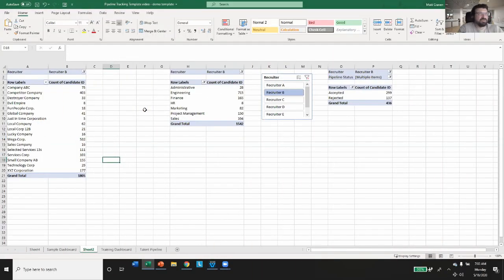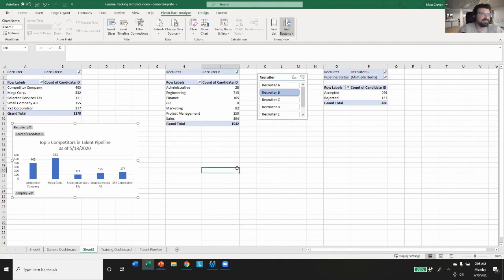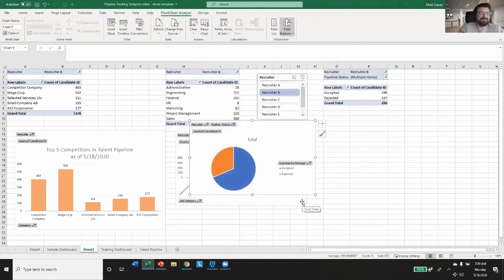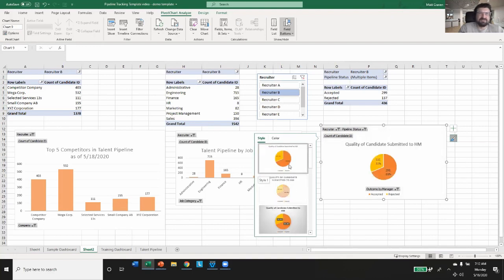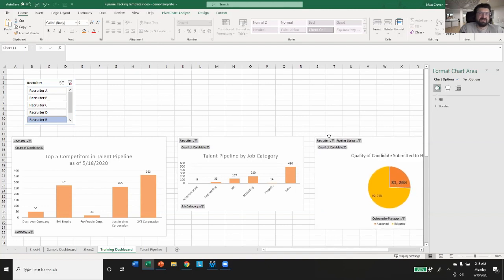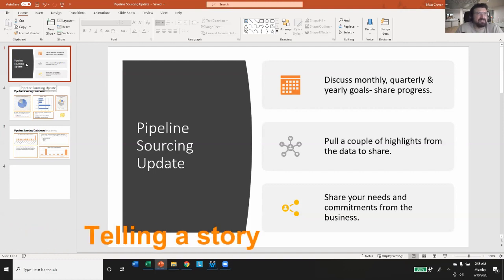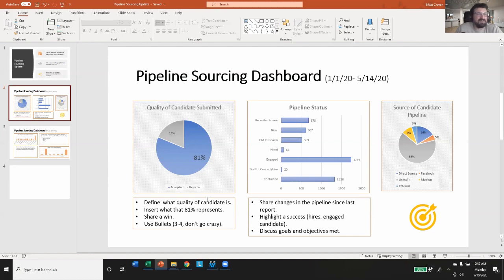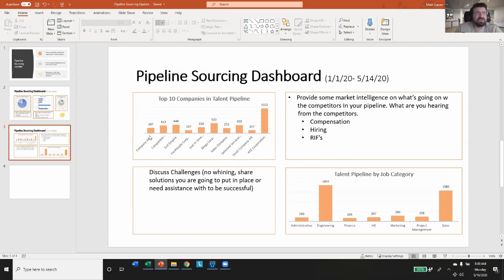Data Drives Decisions in TA part 3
Using Data to Drive Decisions in TA, is critical in bringing credibility to our profession. Here is the 3rd part of my 3 part series...

Today's session is about creating graphs, charts but more importantly... how to tell a story with data!